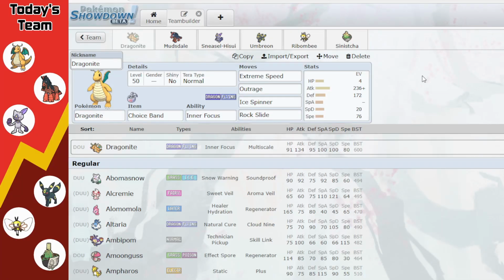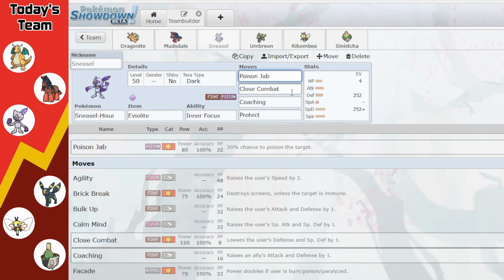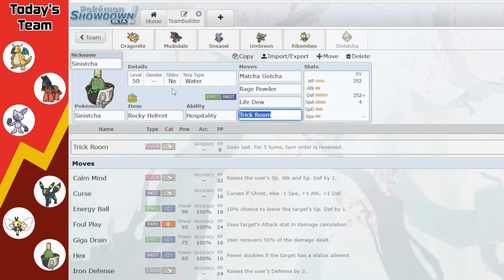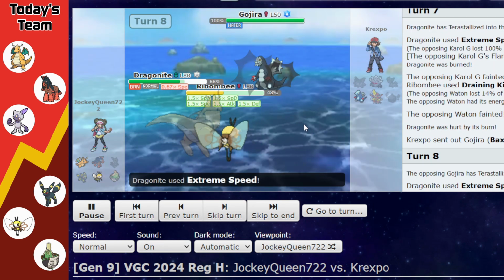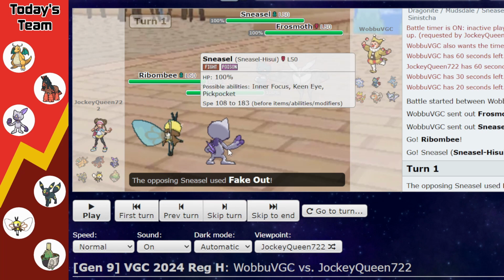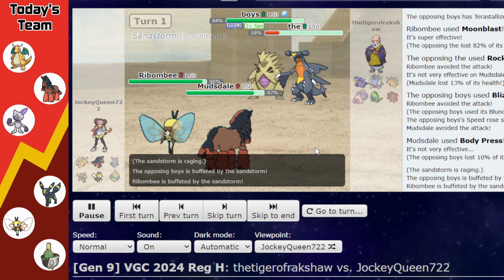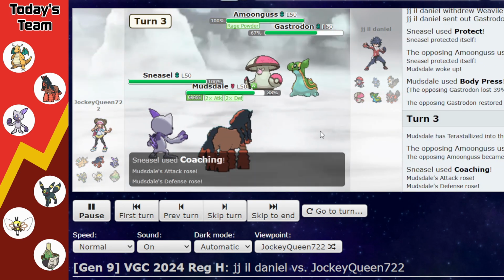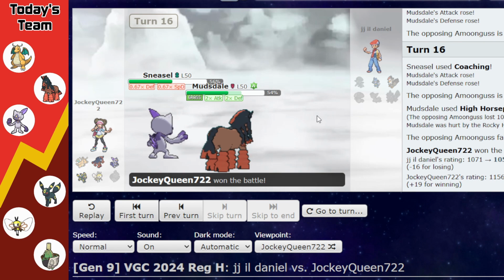Inner Focus or BUST -Pokémon Showdown Reg H Team 90/128 Challenge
This is a challenge that I am making for myself where I am going to create 128 Regulation H Teams over the course of 128 Days!!! Today's Team is founded on the ability Inner Focus, which allows a Pokémon to avoid flinching and intimidate. Is countering mostly just the top two doubles techniques enough to keep a team good? Watch and find out!